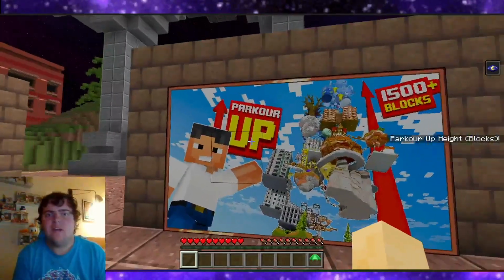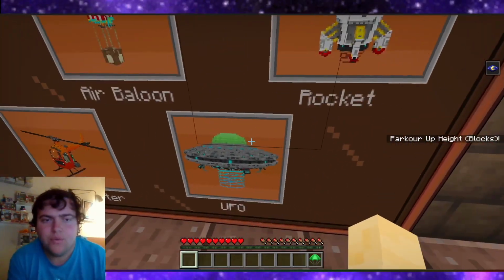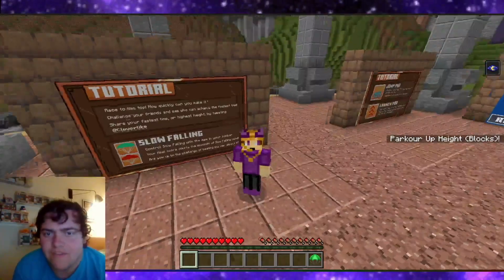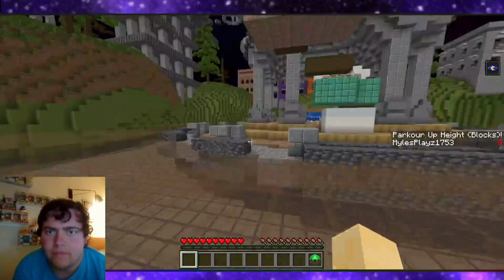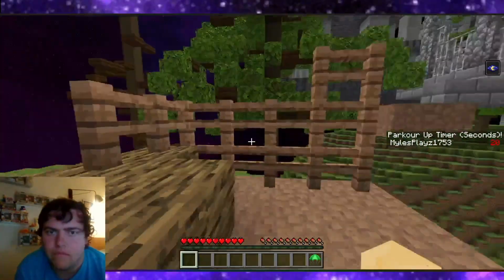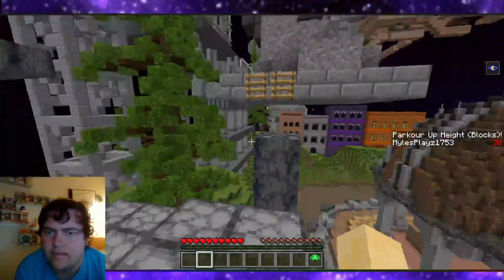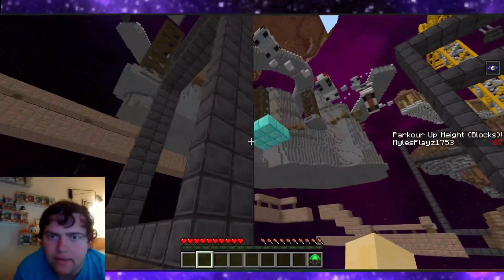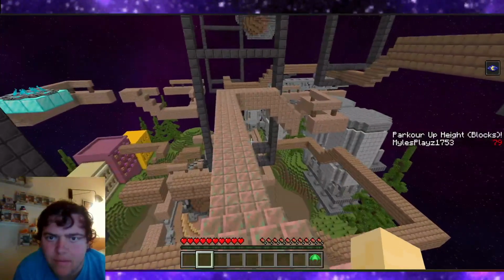Falling and Failing Parkour Up with Myles Alfama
Download the map to play with yourself or with friends Try to beat where I fell!

If you don't know me I am Myles Alfama I post videos and make livestreams and I would love you to stay!

Audio Used: (NCS) Non Copyrighted Sounds and YT Library